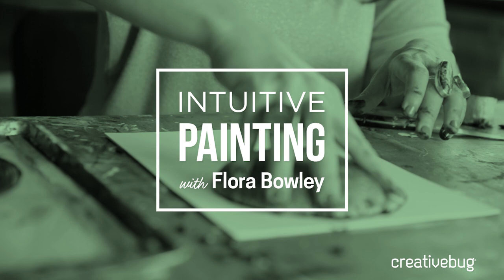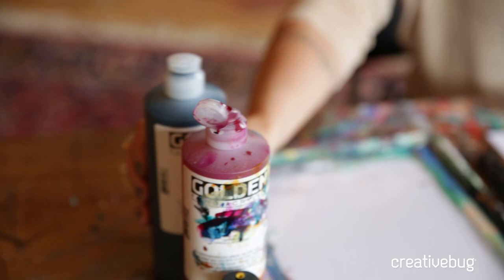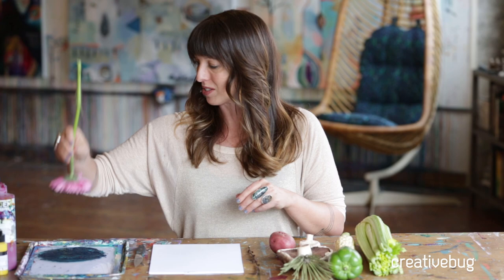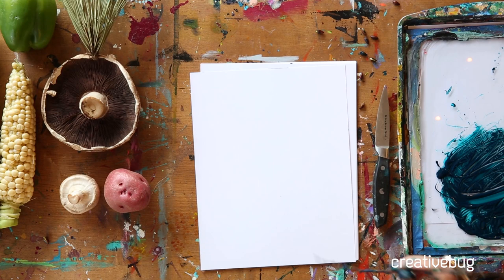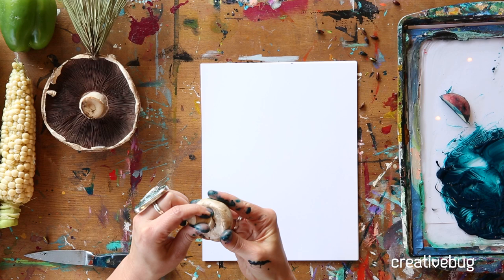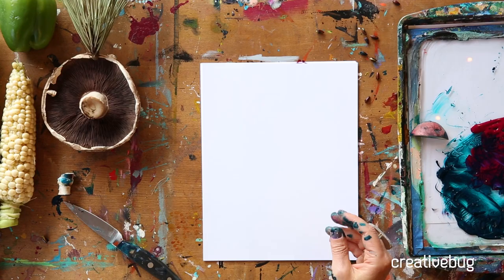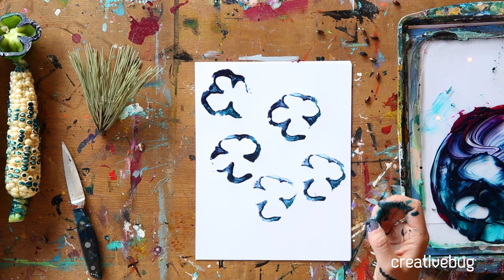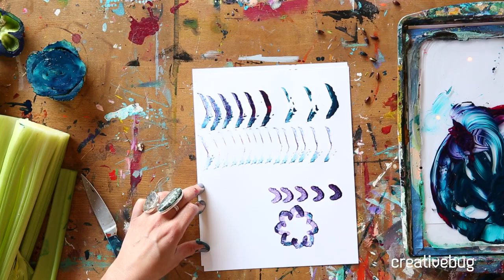Intuitive Mark Making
Take an experimental approach to creating abstract art with intuitive painter Flora Bowley. In this quick class, you’ll learn how to use nontraditional “tools” to make unique marks with acrylic paint. You'll LOVE Flora's classes on Creativebug